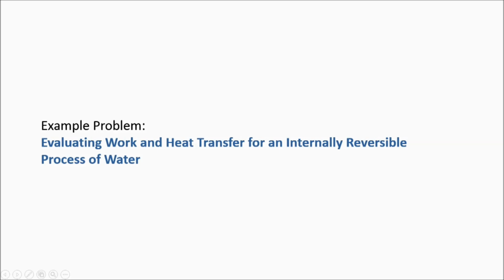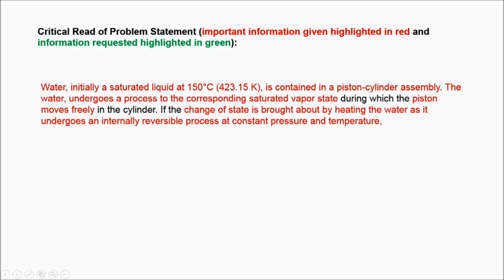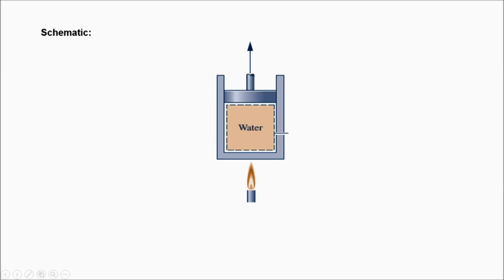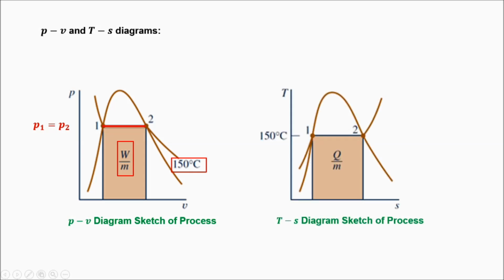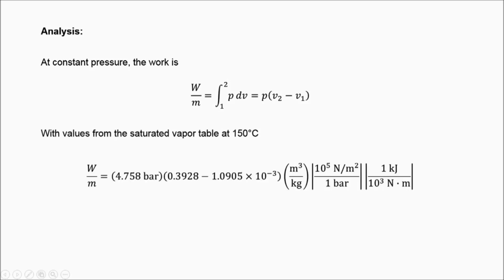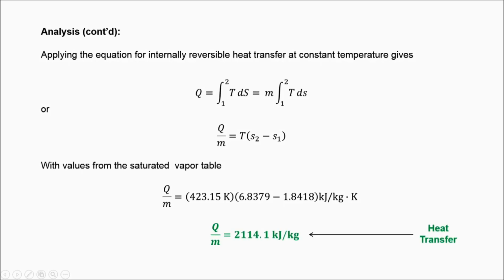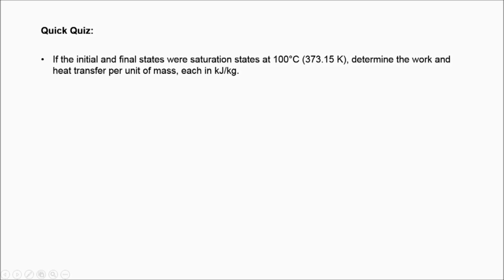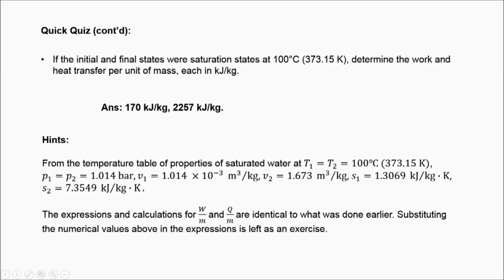Engineering Thermodynamics: Chapter 6: Using Entropy - Example 6.1